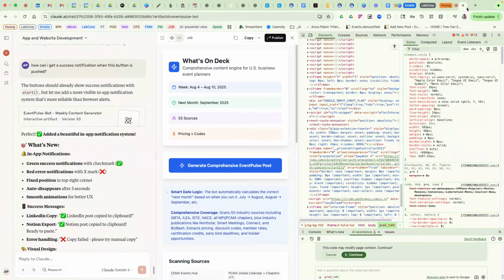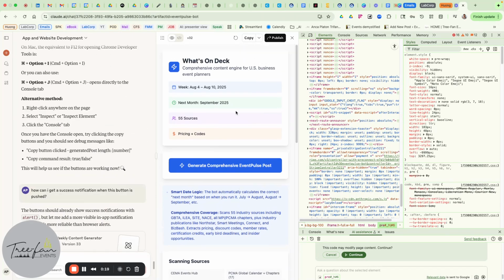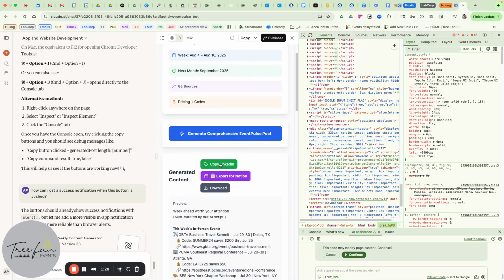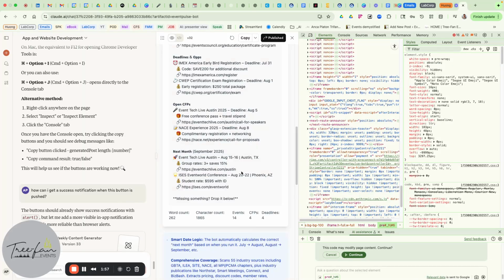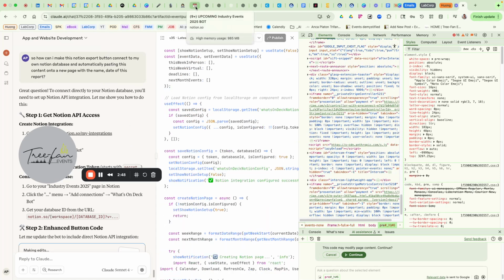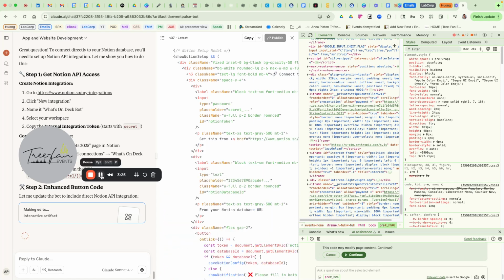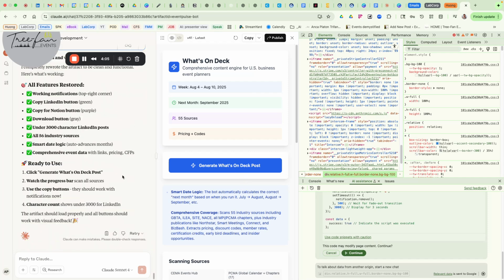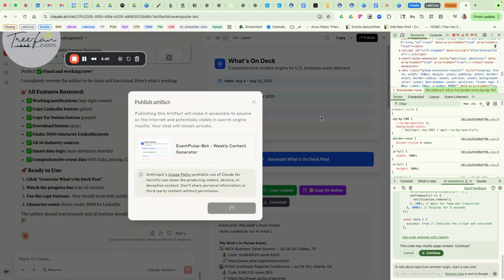Experimenting with AI Agents Files: What's On Deck Bot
Welcome to What’s On Deck—a bot that scans 55+ industry sources for upcoming conferences, pulling pricing, discounts, credits, and deadlines into one weekly report. LinkedIn copy works like a charm. Next step: get the Notion integration to push data straight into my database with one click. Core features are live—automation is next on deck.

AI for Events, Simplified. Helping event professionals harness AI for smarter planning, deeper engagement, and better experiences—without losing the human touch.I speak on AI technology topics, AV production and fit4events empowerment for eventprofs and smallbusinessowners.

Host of the Events Demystified Podcast

⁠⁠“Events: demystified™” Podcast ⁠⁠is brought to you by ⁠⁠Tree-Fan Events Productions LLC⁠⁠, a leading woman-owned boutique event planning and production agency offering a comprehensive approach to event management and production, with a focus on enhancing the attendee experience with the FIT4EVENTS™ framework for a holistic event cycle in order to create memorable events.

Your support helps us continue to deliver insightful and engaging content like this.

Thank you for being a part of this journey.